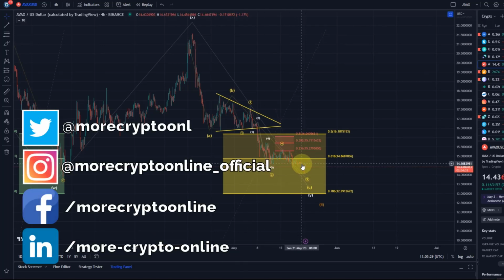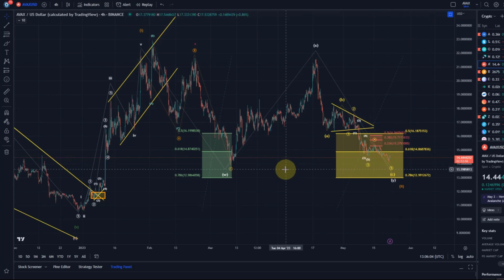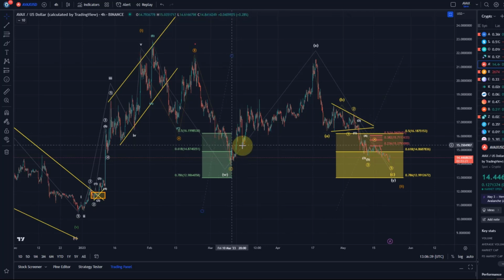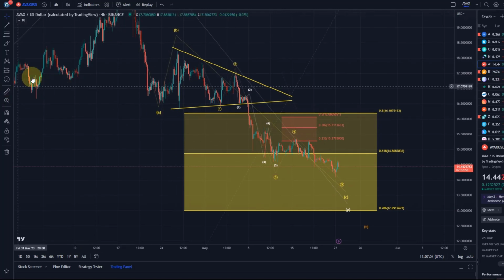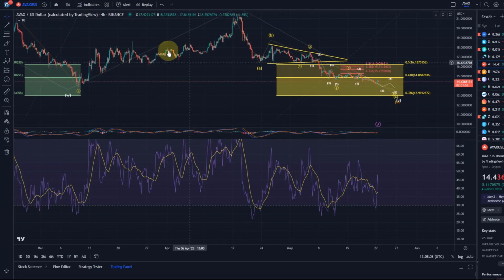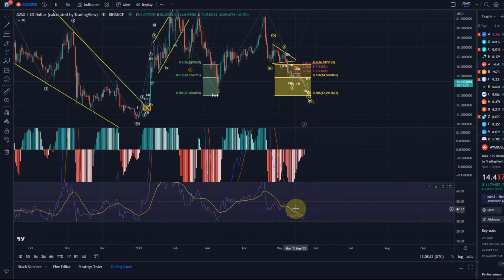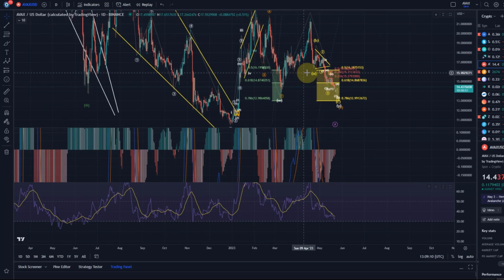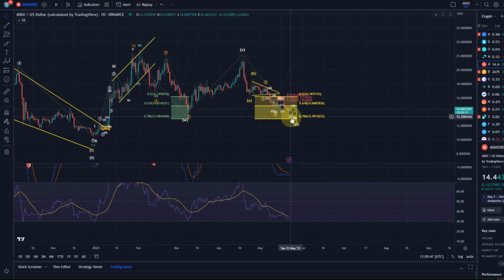Avalanche AVAX Price News Today - Technical Analysis Update, Elliott Wave Price Prediction!